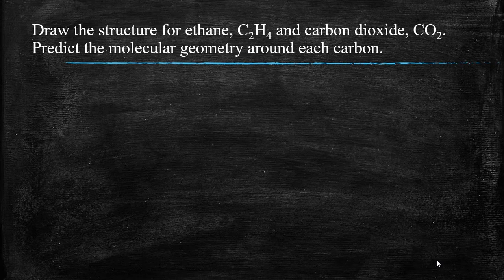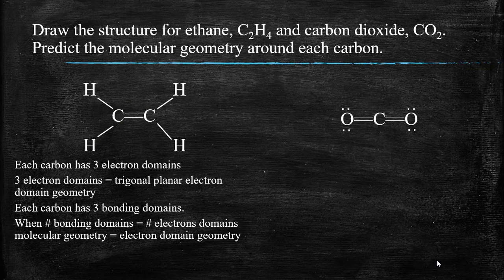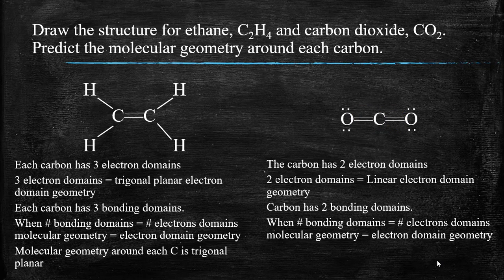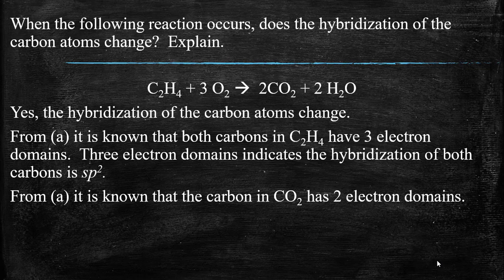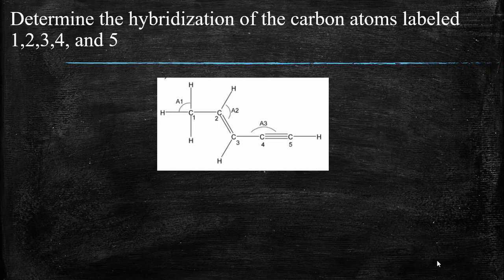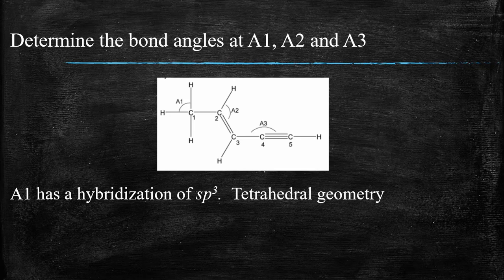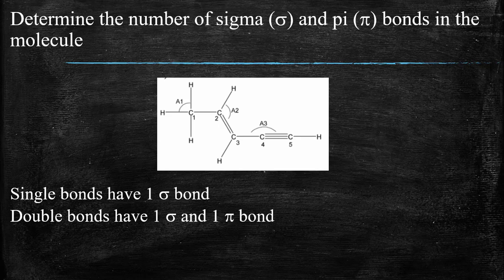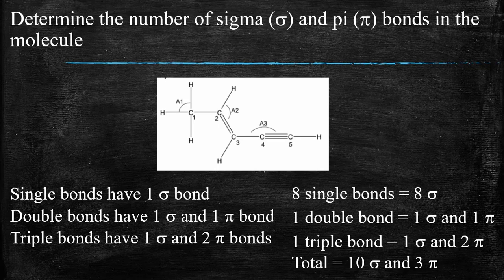2.7 VSEPR & Hybridization